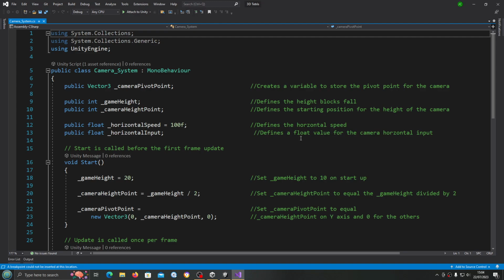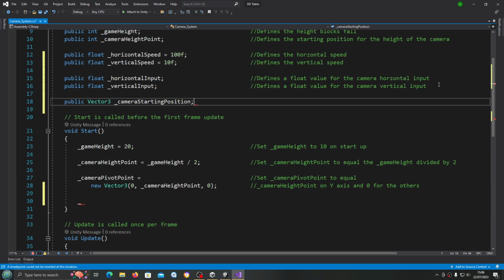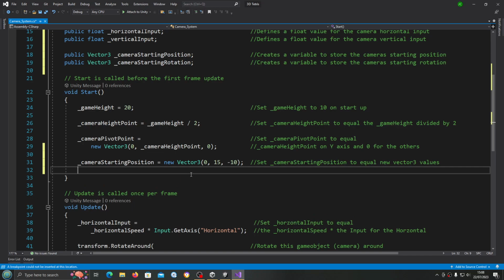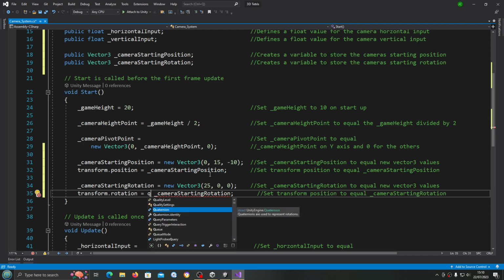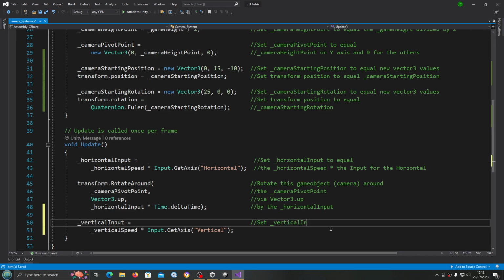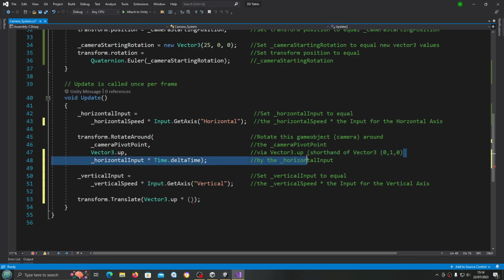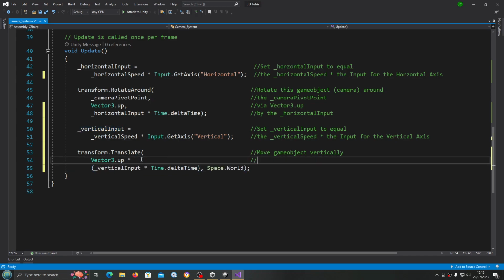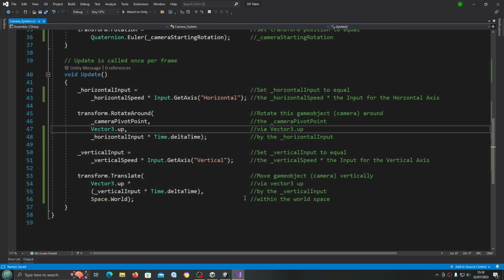Unity 3D Tetris Clone #8 Camera System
In this lesson we finish the basic functionality of the camera.